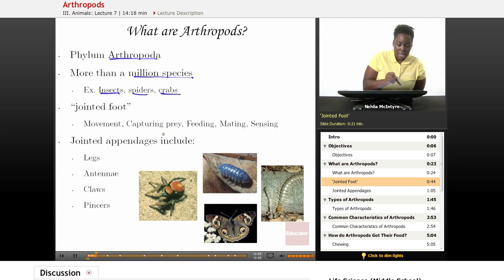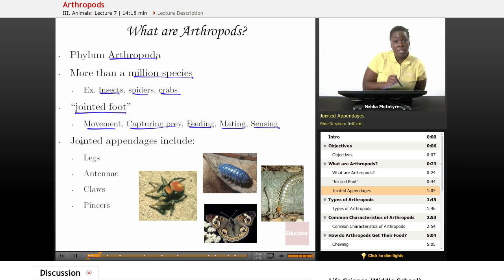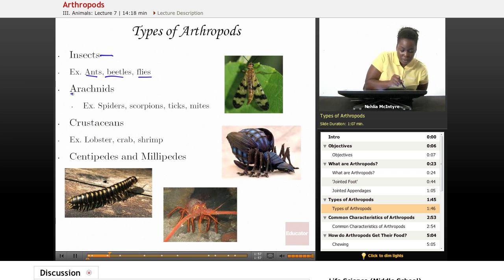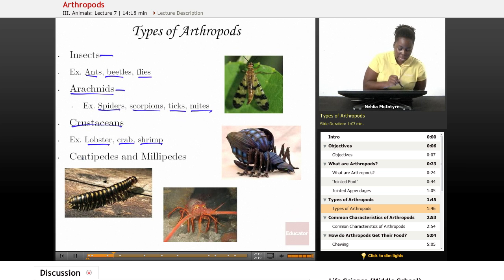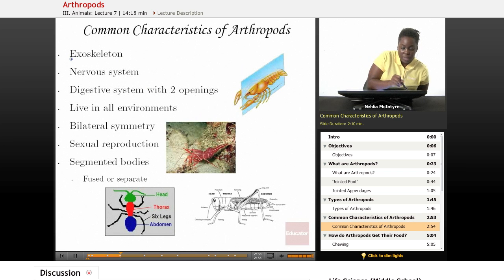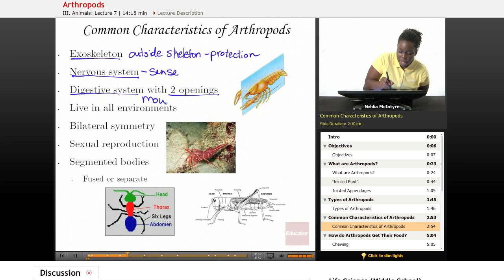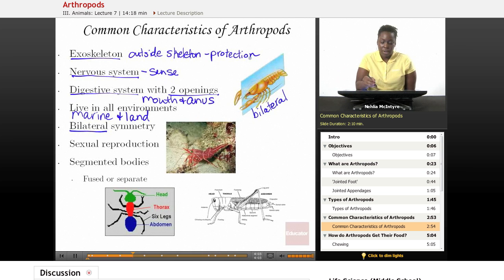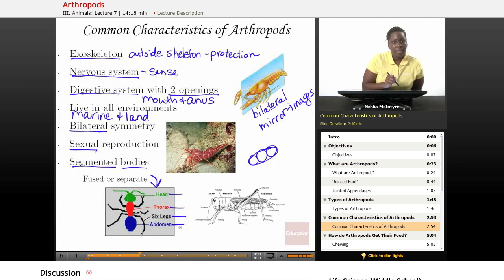Life Science - Arthropods